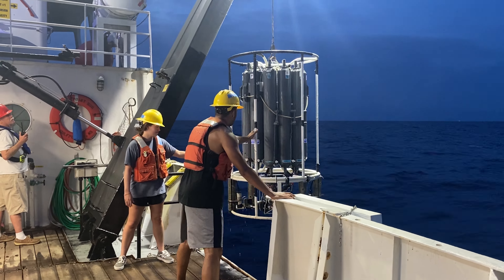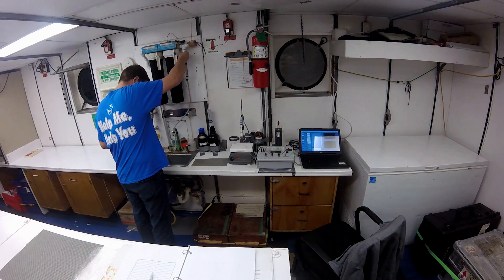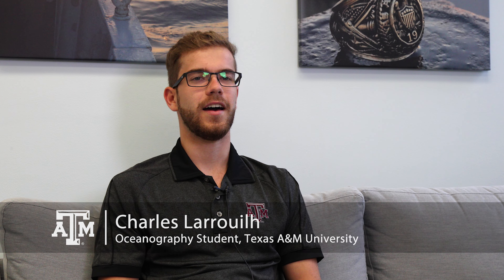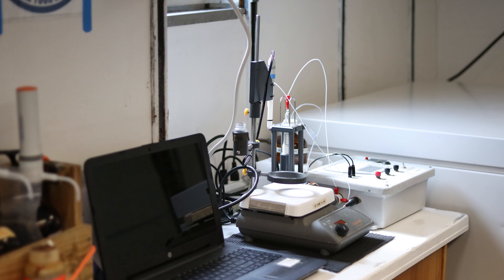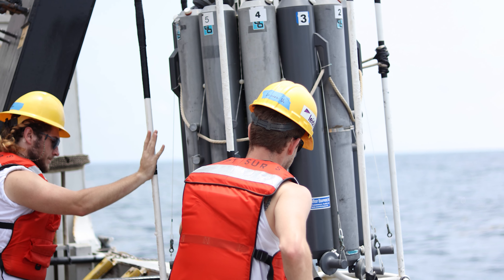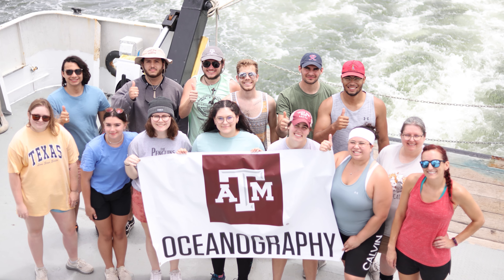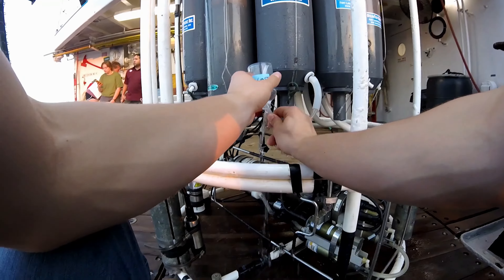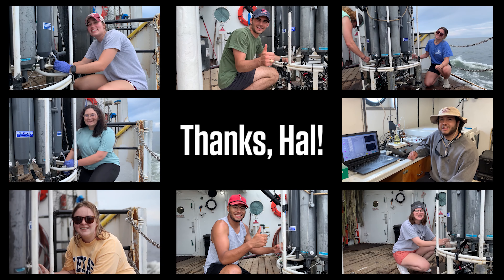Schade Cruise 2021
Twelve undergraduate students in Texas A&M’s Department of Oceanography joined faculty members and the crew of the R/V Point Sur on a research cruise in the Gulf of Mexico June 1-4, 2021. Started in 2019 thanks to a generous donation from Mr. Hal Schade ’67, the cruise is affectionately referred to as the Schade Cruise.